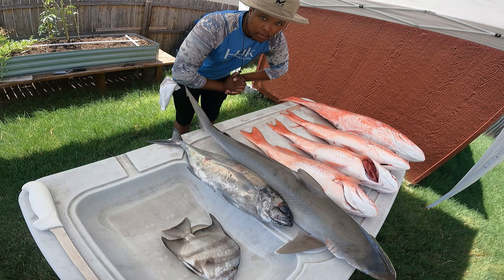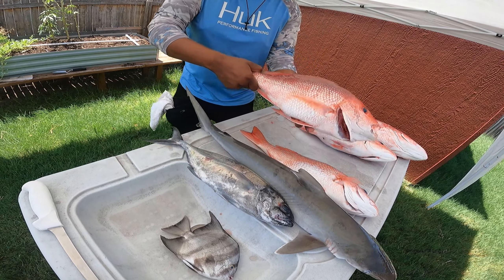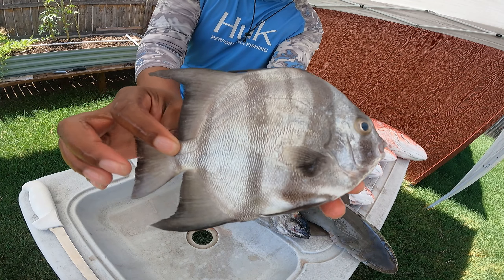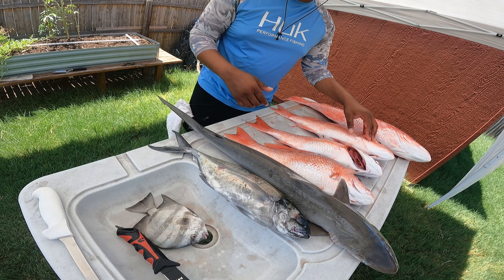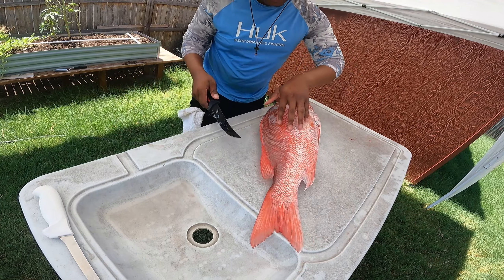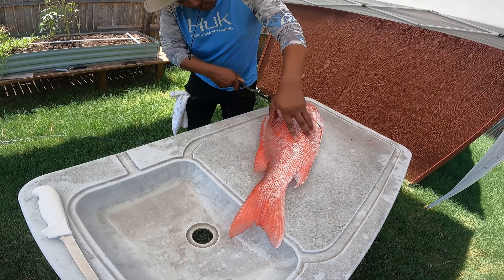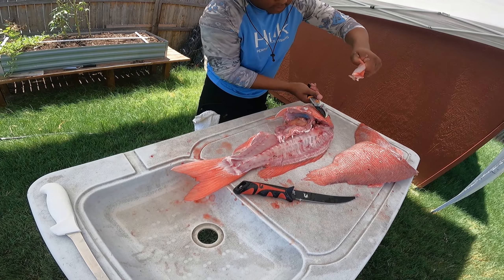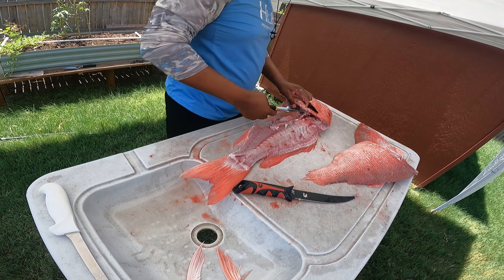Red Snapper - How To Get All The Meat Off - Cheek Meat Included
How to clean a Red Snapper and get all the meat off a Red Snapper. Filets, Backbone, Throat, and Cheek Meat